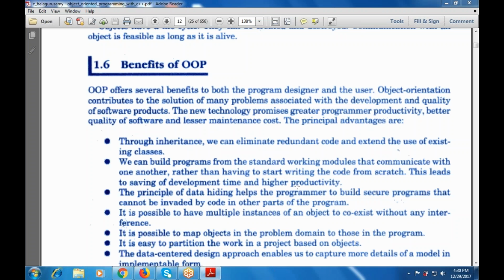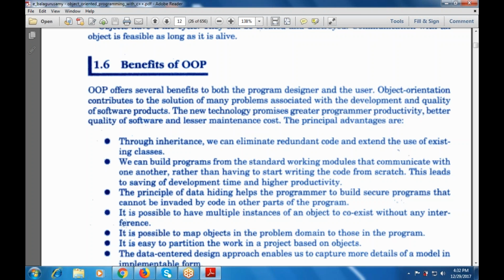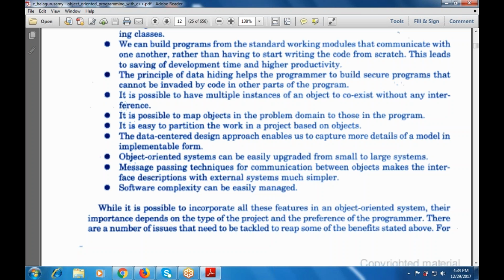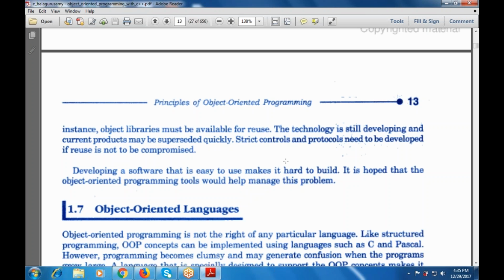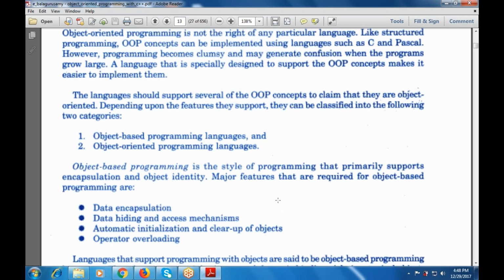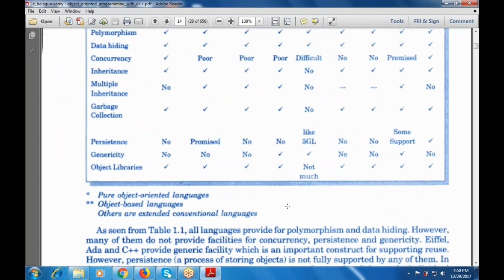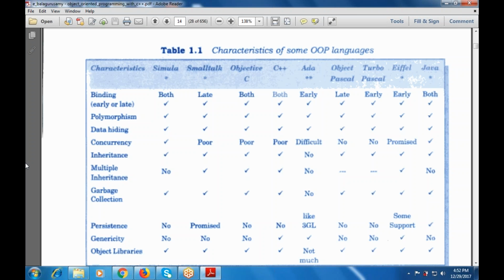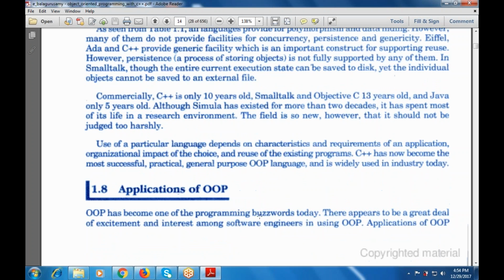2017 12 29 16 30 Revision of object Oriented Programming